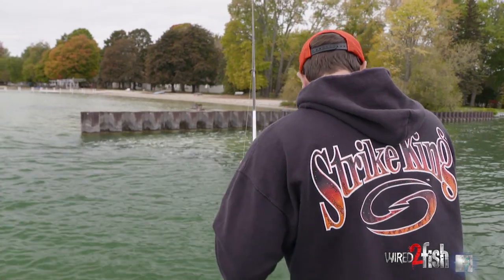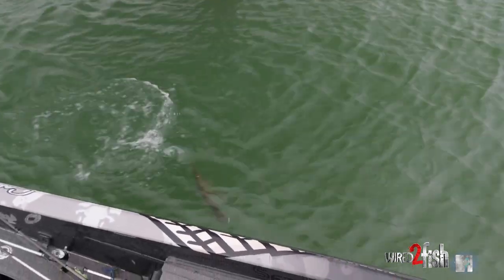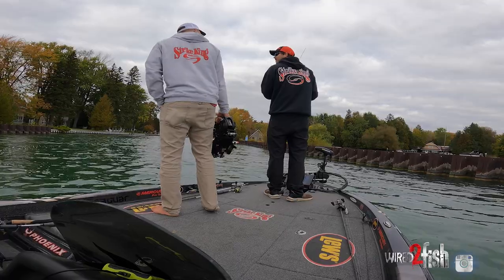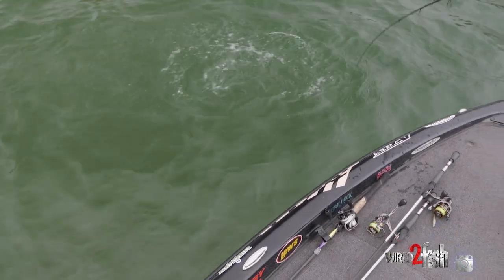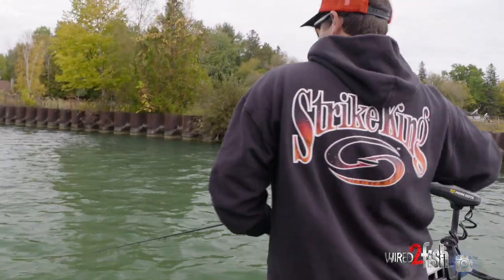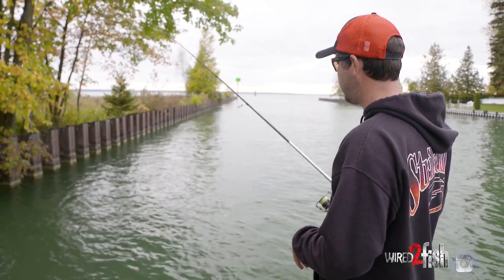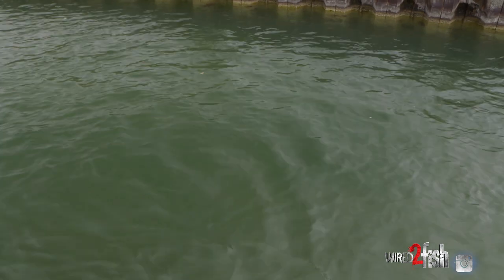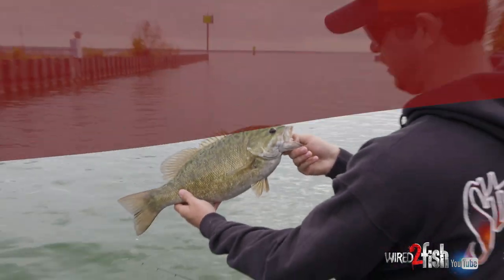Drop Shot Rig for Smallmouth Bass in Current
Several portions of the Great Lakes experience pronounced currents, especially in the neck-down areas between the lakes and tributary rivers. Pro bass angler Cole Floyd stresses the importance of targeting bass in high-current flow areas and always has a drop shot rig and minnow-imitating plastic at the ready.

Despite the seemingly endless natural habitat, Floyd finds a pile of smallmouth stacked along the base of the steel pilings in heavy current. In this environment, the current flow functions as a food conveyor belt, washing baitfish to them. The biggest challenge in this environment is getting your bait to the bottom and keeping it there -- not an easy task with most lures. Floyd demonstrates the current-busting power of a drop shot rig in high-current environments.

Current speed dictates the weight he'll use, with a 1/2-ounce proving best on this day for getting to the bottom while still allowing the setup to slip drift naturally across the bottom. While the manmade structure provides seemingly little current refuge, bottom structure and cover are key ambush points. The drop shot ensures your bait is in the strike zone, making it an irresistible meal for aggressive smallmouth bass in wait.

• PLASTIC - Strike King Baby Z-Too
• HOOK - Hayabusa DSR132 Drop Shot Hook, size 3
• WEIGHT - Strike King Tour Grade Tungsten Drop Shot Weight, 1/2-ounce
• ROD - Lew's Signature Series Spinning Rod, 6'10" Medium
• REEL - Lew's Custom Pro Speed Spin
• LINE (MAIN) - Strike King Tour Grade Braid Yellow, 10-pound
• LINE (LEADER) - Strike King Tour Grade Fluorocarbon, 10-pound